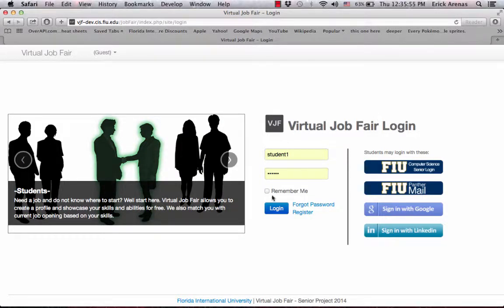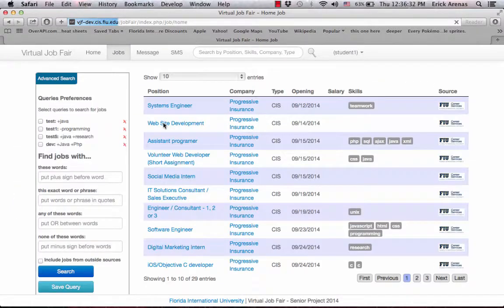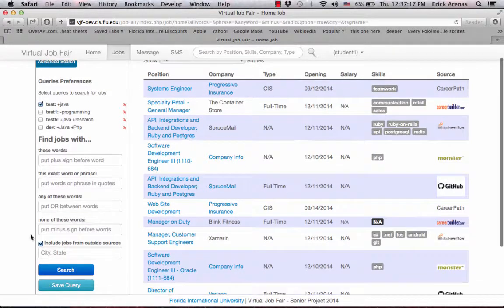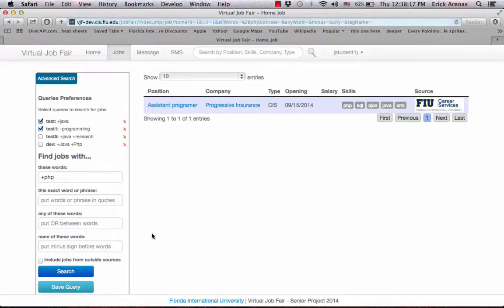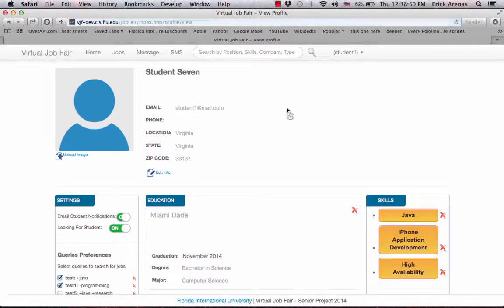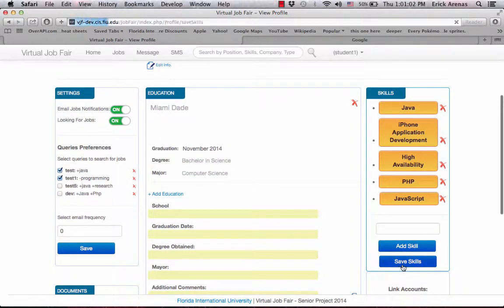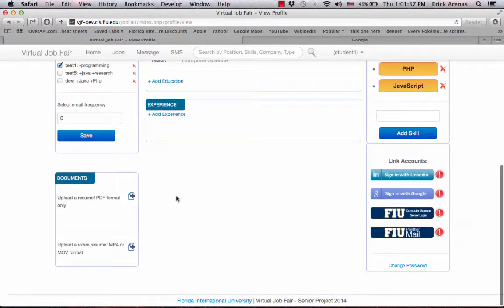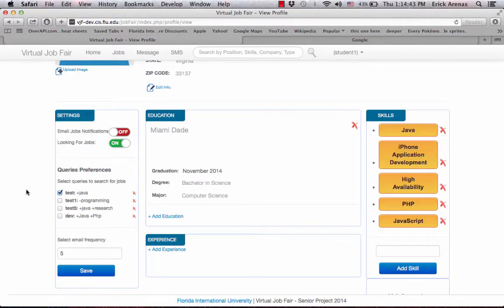FIUSCIS SeniorProject 2014Fall Virtual Job Fair v4 student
user manual student